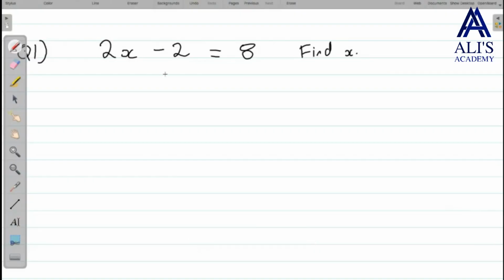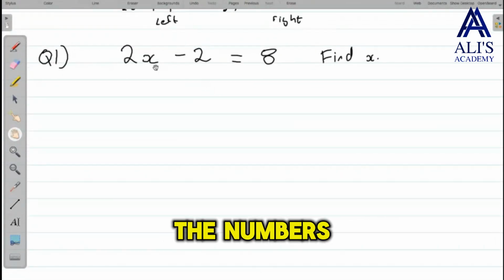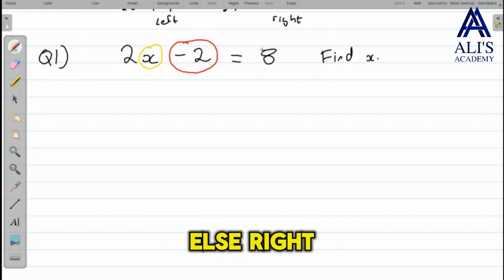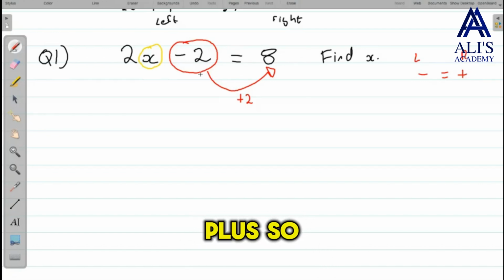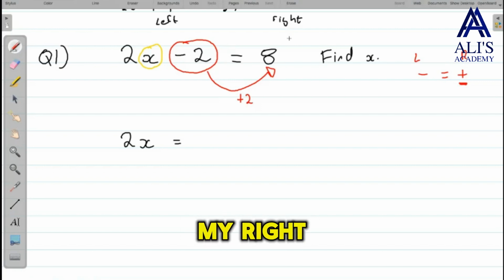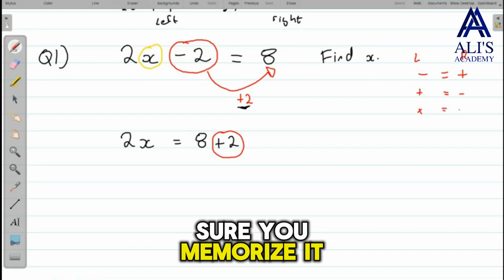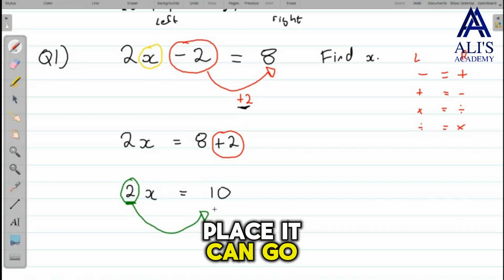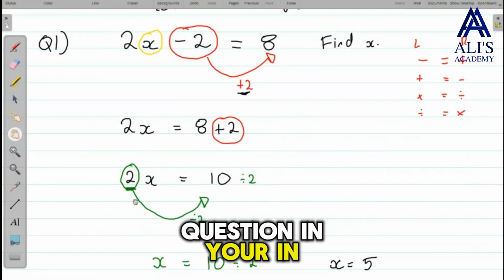11+ Algebra Equations Made Easy | Solve 2x Minus 2 Equals 8 Step by Step | Alis Academy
Struggling with 11+ algebra equations?

In this video, we break down a common 11+ style algebra question step by step and show you exactly how to solve:

2x minus 2 equals 8

Many students lose marks not because the maths is hard, but because they rush the method. In this lesson, we show you the correct approach, how to rearrange the equation properly, and how to avoid common mistakes.

If your child is preparing for the 11+, this is the exact level of clarity and structure they need to feel confident in the exam.

At Alis Academy, we focus on building strong foundations, exam technique, and confidence so students do not just practise questions but truly understand them.